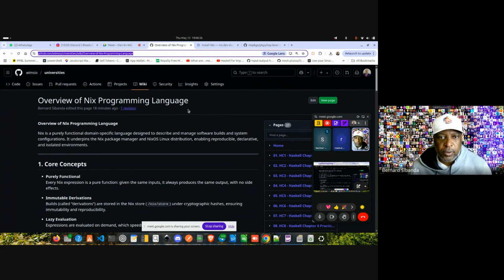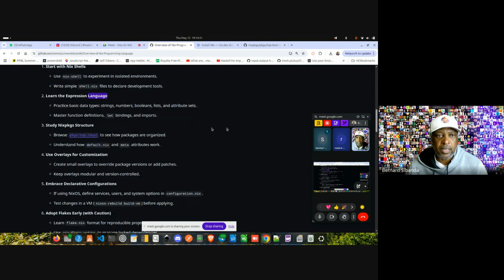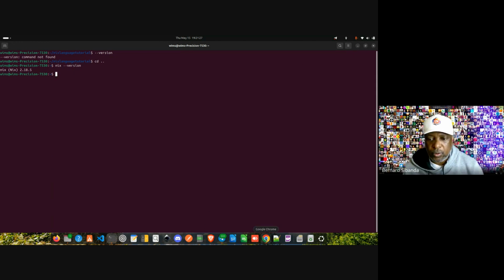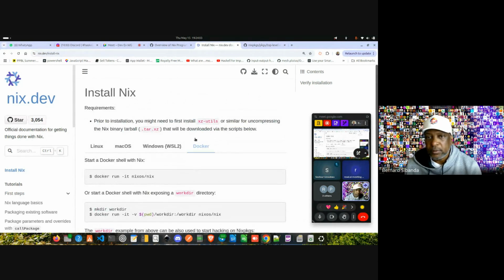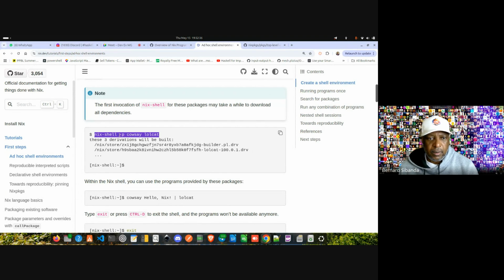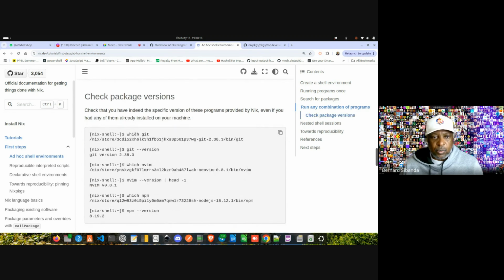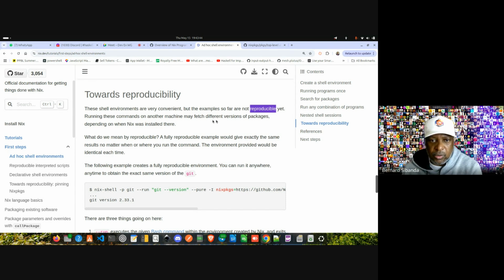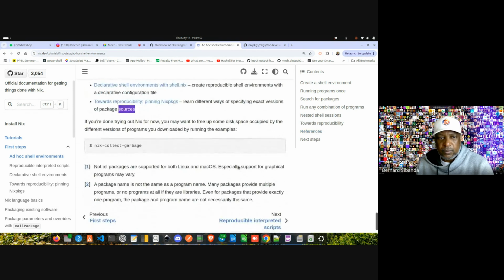Developer Experience WG 05/15/25 Recording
Welcome to the Developer Experience working group, hosted by Developer Advocates - an extension of Intersect's Open Source Office.

Catch up with a live Dev Ex meeting: Meetings are weekly with a bi-weekly time change. Be sure to check Intersect Events Calendar!
Wednesdays: 12pm UTC
Thursdays: 5pm UTC